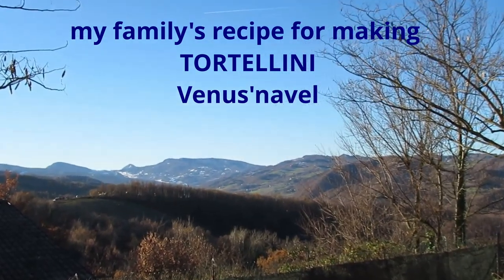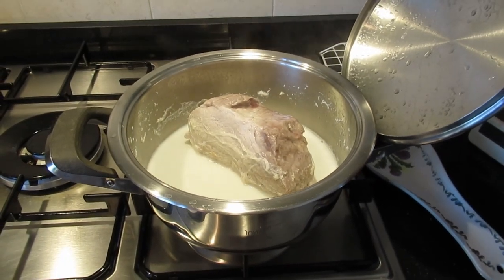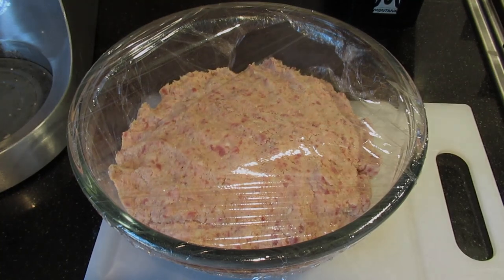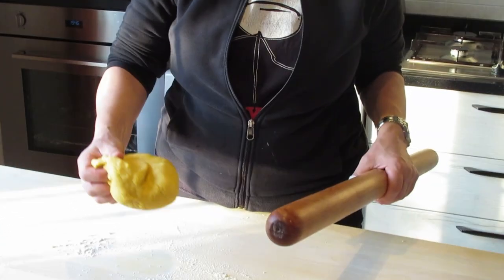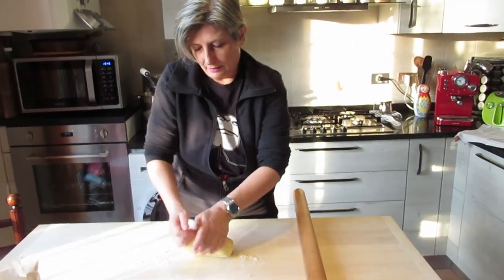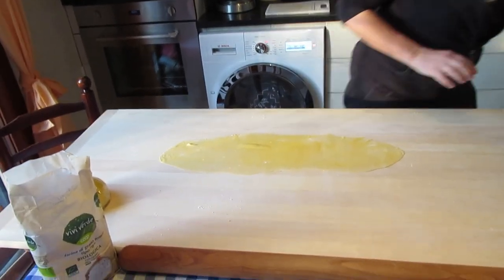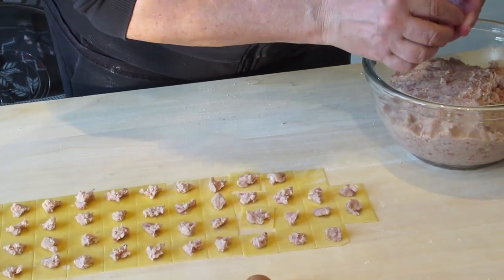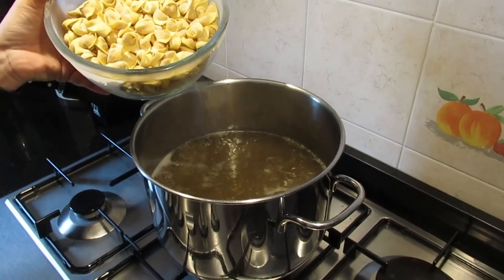tortellini - Venus' navel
The ingredients for almost 1.5 kg of tortellini (about 10 servings) are:
for the stuffing:
400 gr of pork loin
200 gr of Parmesan cheese
200 gr of Parma ham
200 gr of Bologna mortadella
1 egg
abundant grated nutmeg

for pasta:
4 eggs
350 grams of durum wheat flour
50 grams of soft wheat flour
1 tablespoon of olive oil

The origins of the tortellino are ambiguous, steeped in tales and legends, involving historical characters and divinities. Venus comes first of all. Yes, because it is from his navel that the product would take shape. The legend traces it all back to the episode of the Kidnapped Bucket, which resulted in one of the great battles of the Middle Ages, that of 1325 between Bologna and Modena. The triggering cause was the theft of a worm-eaten bucket. Following the narration of the Modenese poet Alessandro Tassoni in 1624, then resumed in the 19th century by Giuseppe Ceri, the divinity Venus, Bacchus and Mars also took part in the battle, siding with the people of Modena. After spending the night in an inn in Castelfranco, Venus was surprised completely naked by the owner who went to wake her up. The enthralled man tried to reproduce its features, specifically the splendid navel, with a handkerchief of pasta. Given the dispute over the paternity of the tortellino between the two Emilian cities of Modena and Bologna, it is certainly no coincidence that Ceri places the birth of the dish in Castelfranco, a town on the border between the two provinces. The only certainty is that the homeland is Emilia.

thanks to Vlad Gluschenko - Patterns in the Sky -  for the background music